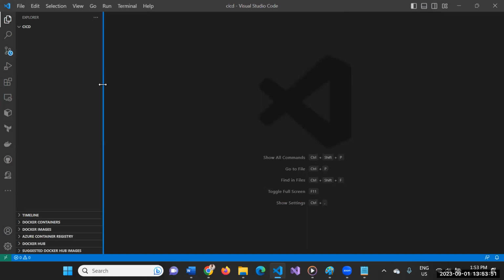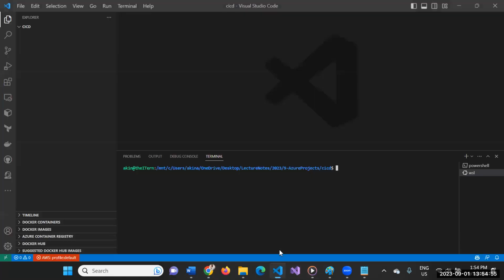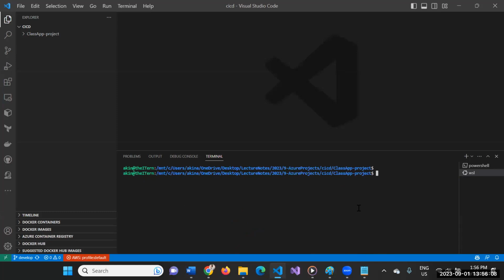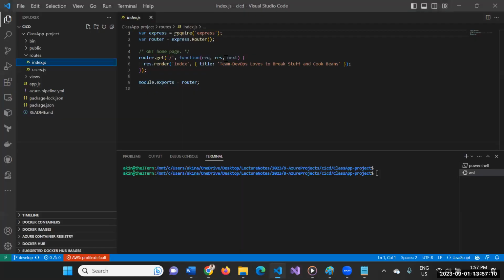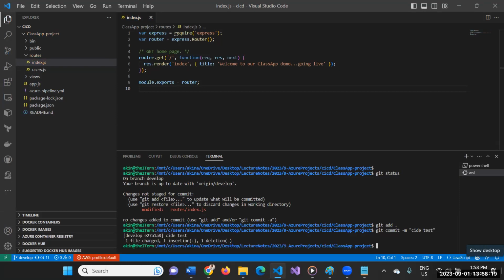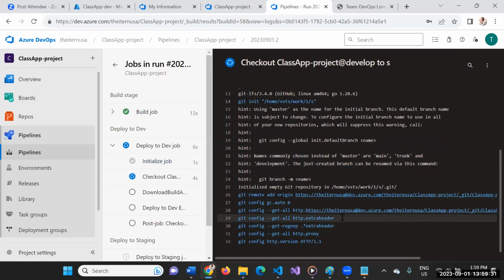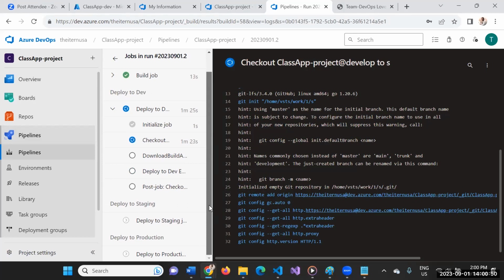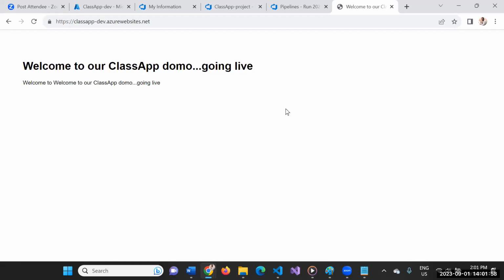Azure DevOps Administration5